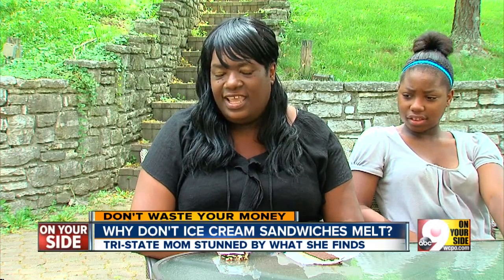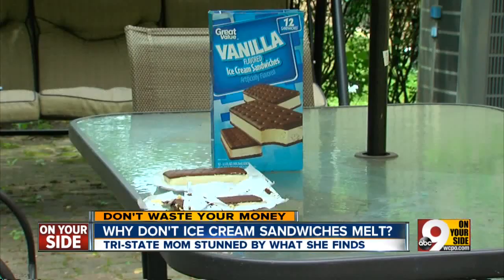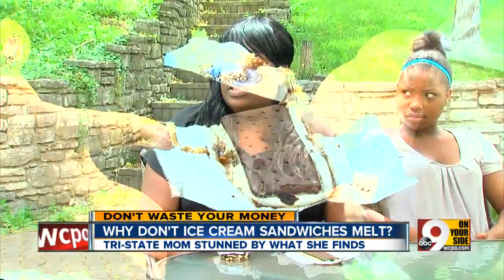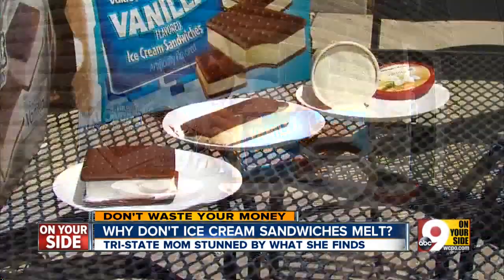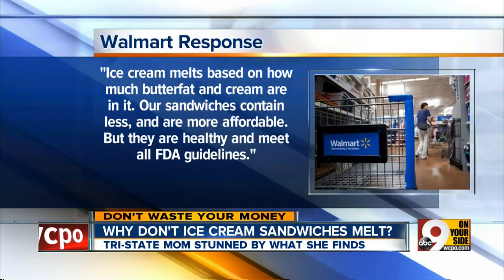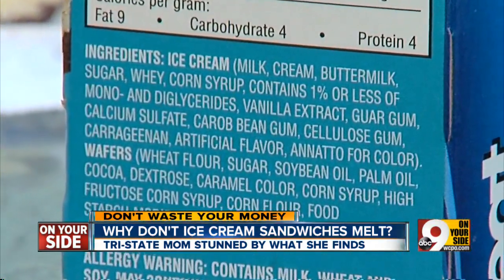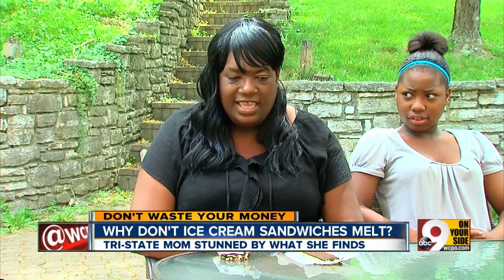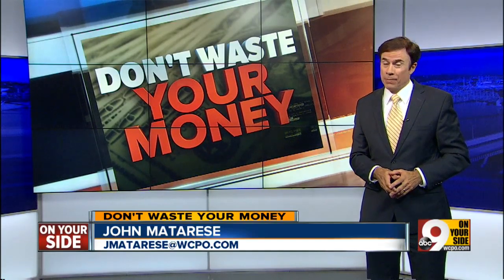Why Don't Ice Cream Sandwiches Melt?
John Matarese looks into one mom's question about her kids' ice cream.

We set out a Walmart Great Value sandwich, a Klondike Bar sandwich, and a cup of Haagen Dazs in the hot sun for 30 minutes:

The Haagen Dazs melted quickly into a puddle.

The Klondike sandwich melted to a fair extent.

The Walmart sandwich, though it melted a bit, remained the most solid in appearance, and still looked like a sandwich.